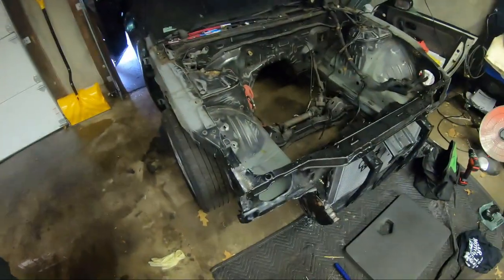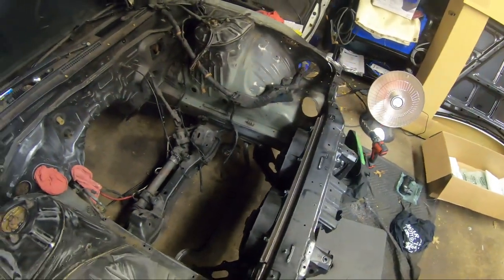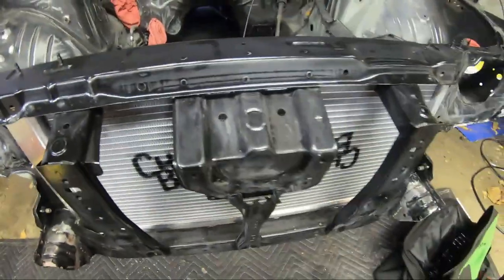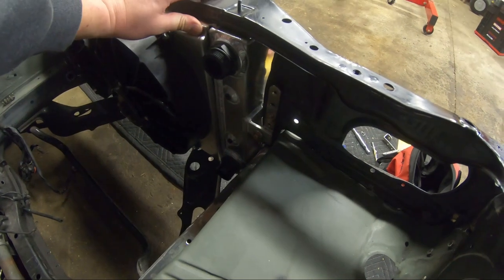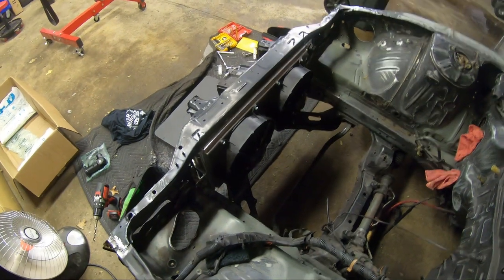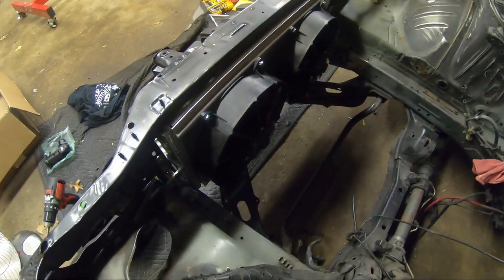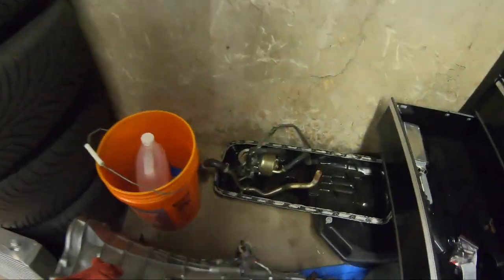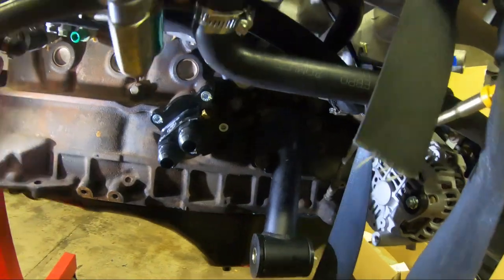S14 Build Series Episode 3: Build progress update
In this video i go over what ive been doing the past few months and the progress thats been made on the s14 and the rb25.